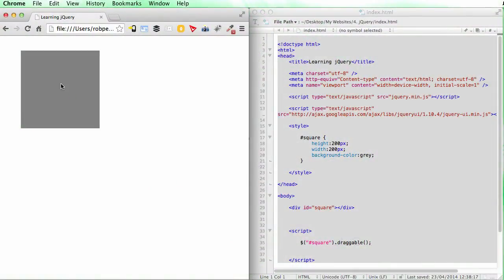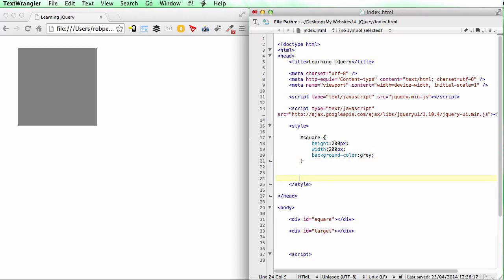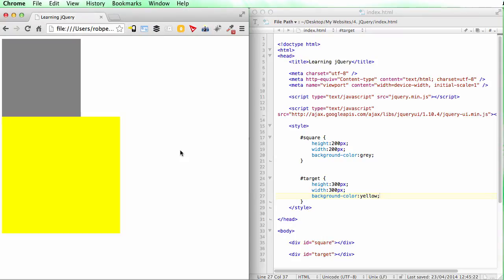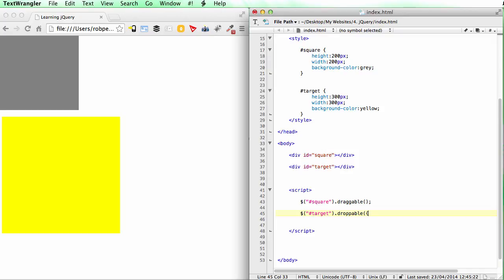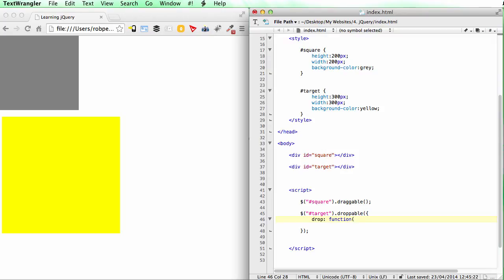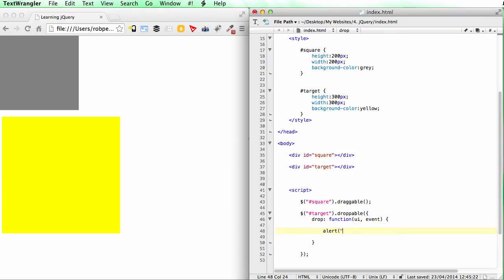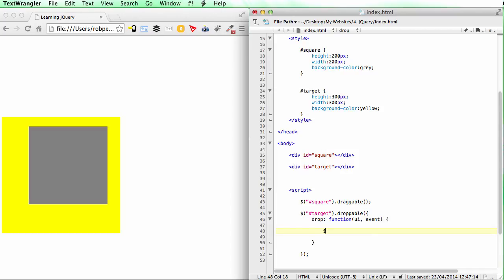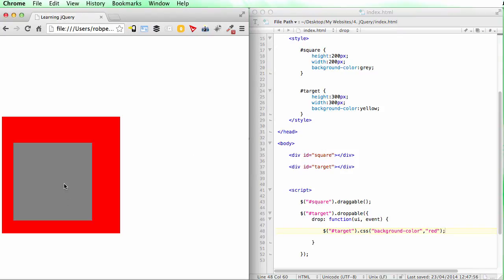013 Droppables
HTML